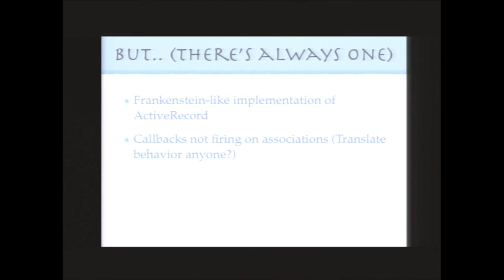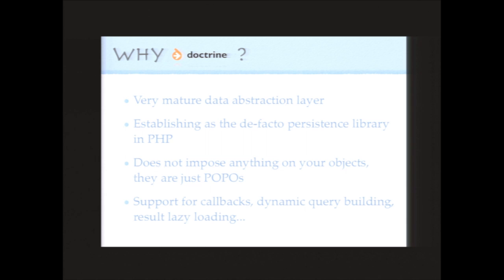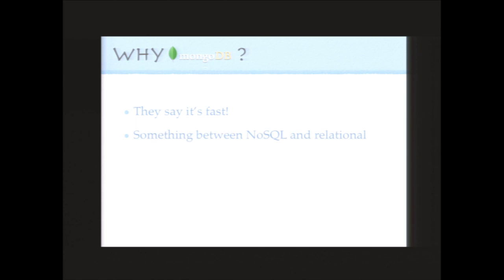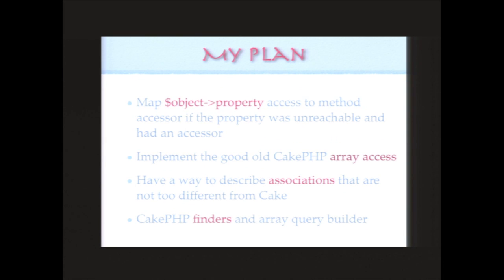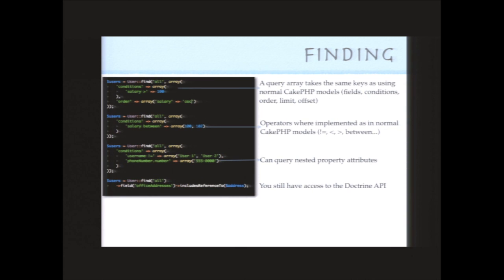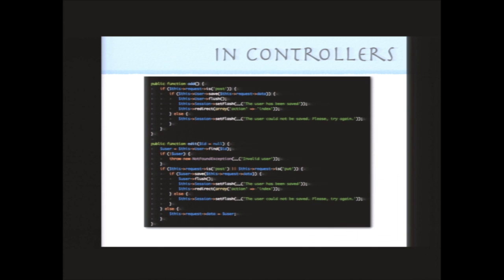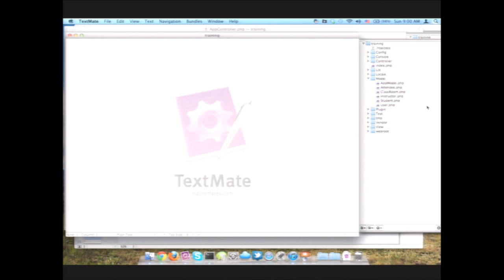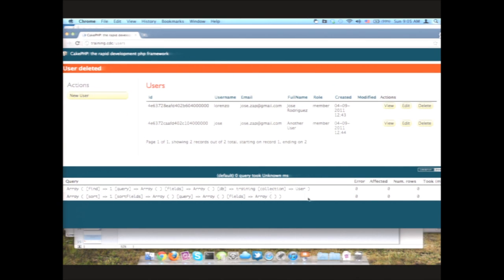Using the MongoCake plugin for CakePHP 2.0 - By Jose Lorenzo Rodriguez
We all know that CakePHP 2.0 is not changing the model layer to return objects instead of arrays and are happy about it, aren't we. Well, for those who can't wait there's is a new plugin for the next version of the framework that will use MongoDB as its datasource, but modelling objects using the data-mapper pattern. This can look as a very big change in how CakePHP users are used to work, but this plugins aims to wrap the the abstracts in the Doctrine Mongo ODM layer and bring them to the cake world by providing some familiarity layers, yet encouraging user to embrace this new pattern for operating your data. This talk will give a very quick introduction on Mongo and why use it, then a more formal introduction on how Doctrine Mongo ODM works to finally show examples of simple baked applications using this datasource. Other highlights in the talk will be ways for making the data-mapper pattern interoperate with the rest of the CakePHP ecosystem.